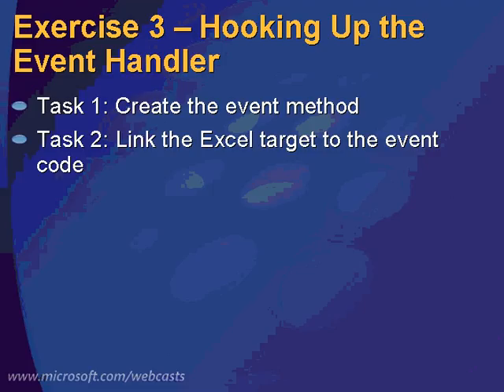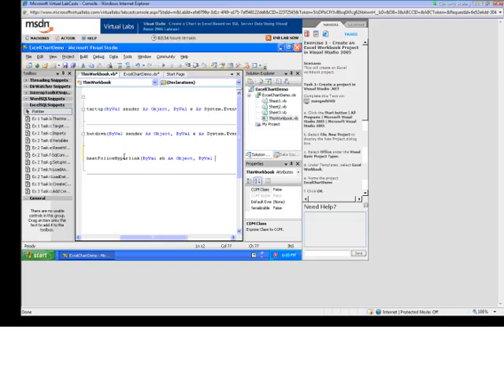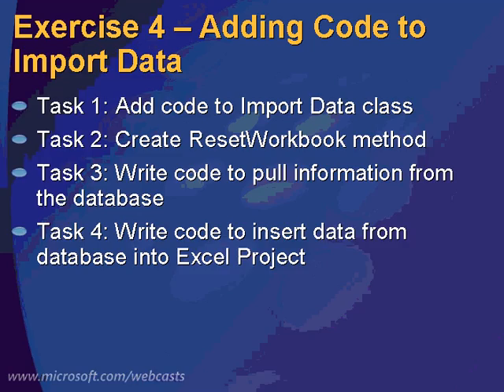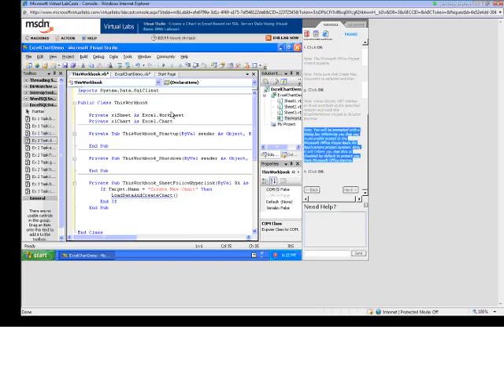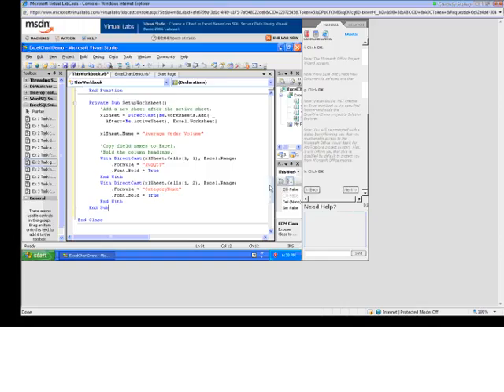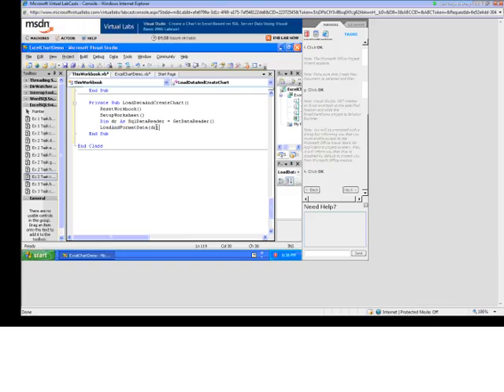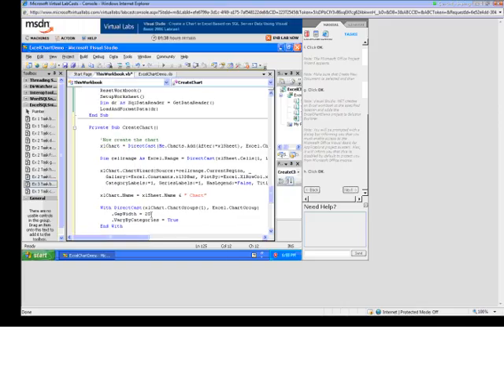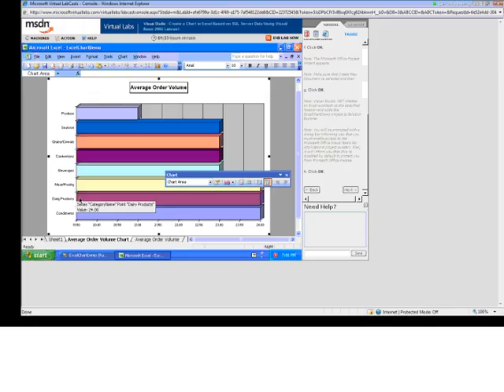GUIDED HANDS ON LAB USING VISUAL BASIC IN AN EXCEL CHART BASED ON SQL SERVER DATA LEVEL 200